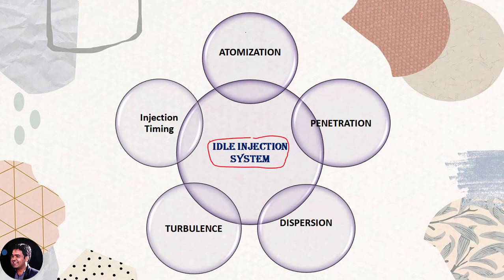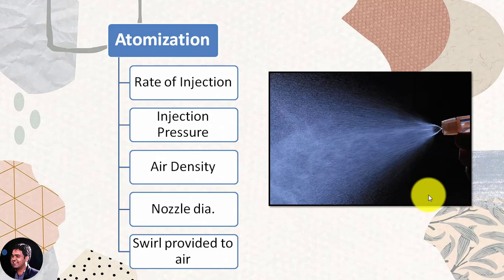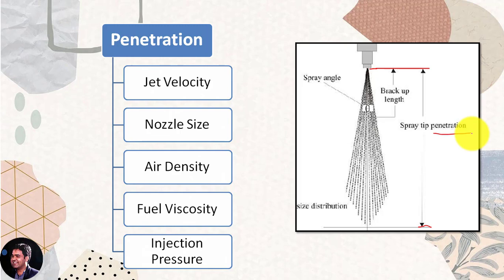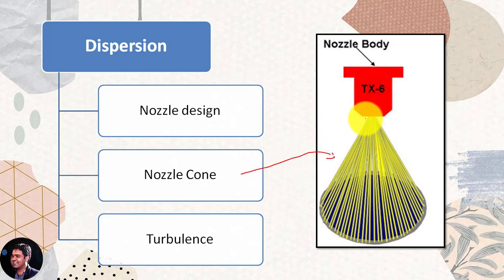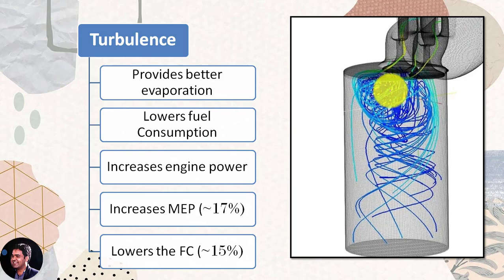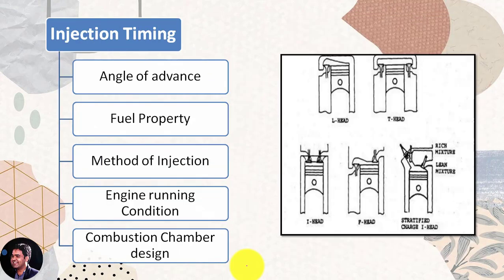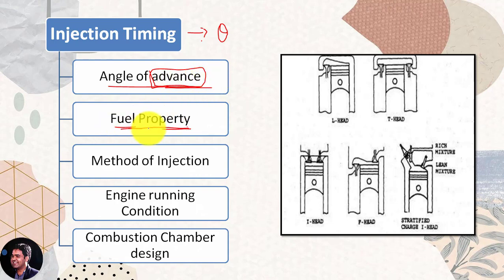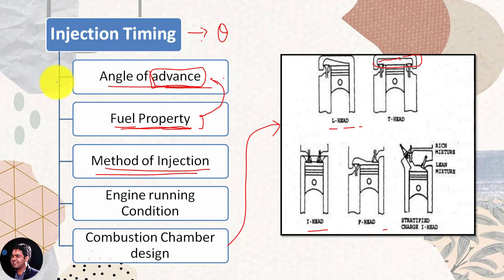Five Best Points for Best Fuel Injetion System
Five best points(parameters) for the best fuel injection system have been discussed in this video. You can also consider the requirements of a good fuel injection system. These five points, one should keep in mind while designing any fuel injection system for any vehicle. five parameters like atomization, penetration, dispersion, turbulence, and injection timing are briefly discussed in this video. The best or ideal fuel injection system negotiates with these all points to achieve better efficiency of the engine. These five points for fuel injection system depend on a few more parameters like fuel properties, nozzle cone, nozzle diameter, etc. For example larger the nozzle spray cone, increases the dispersion but it also decreases the penetration. So one should always find the optimum level for such cases.